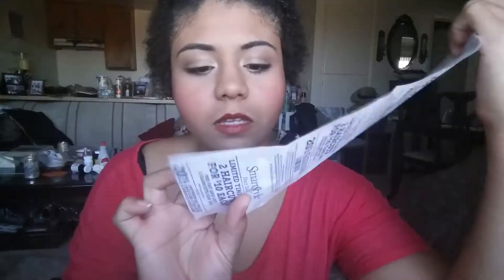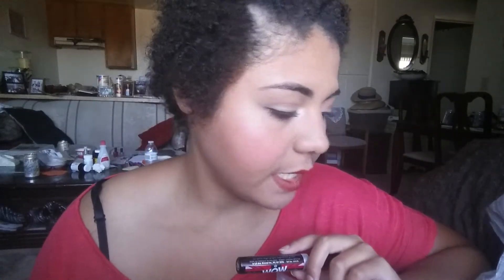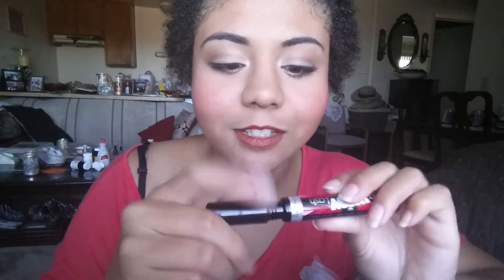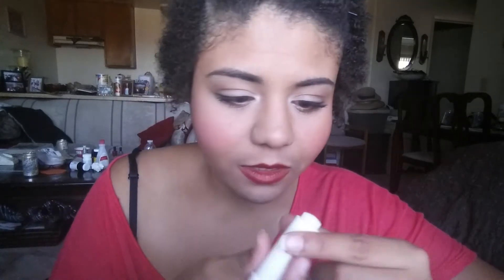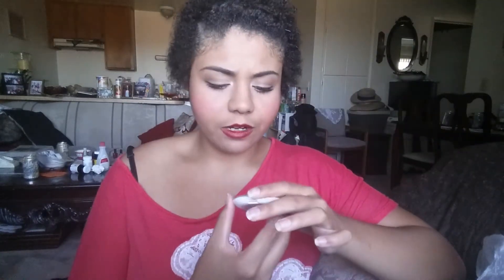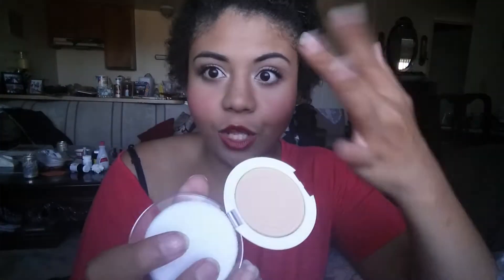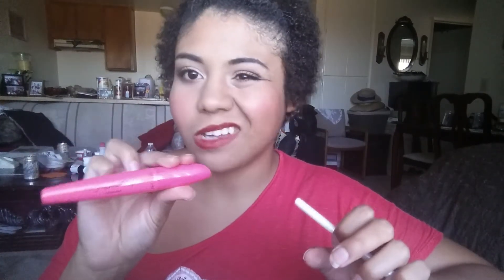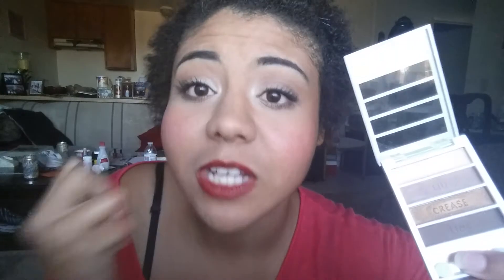Walmart Haul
Please excuse my awkwardness
Anyway,  this is everything I bought from Walmart. If you like this video,  please give it a big thumbs up,  also comment what you want me to do next. Insta: Lexusamour :)